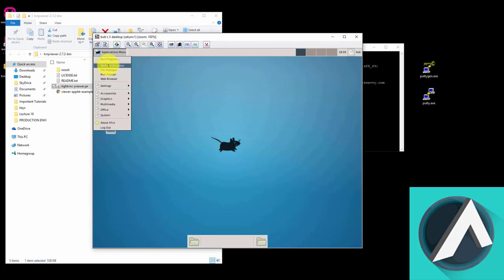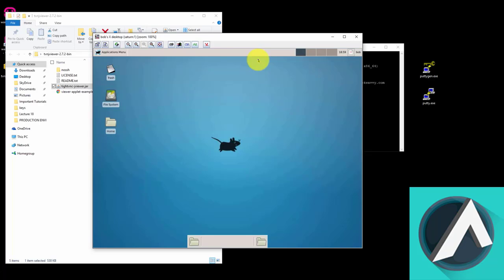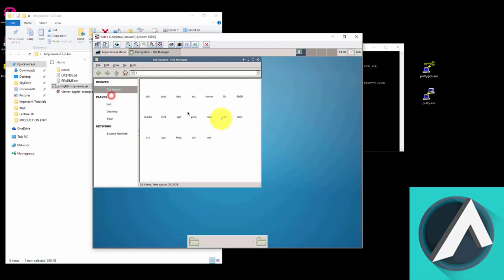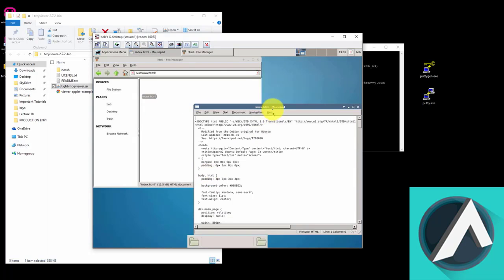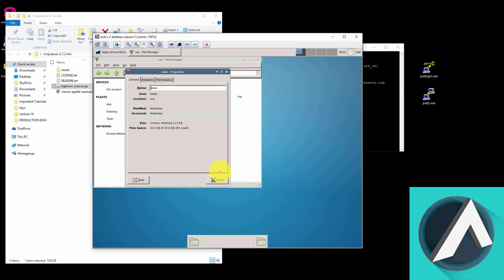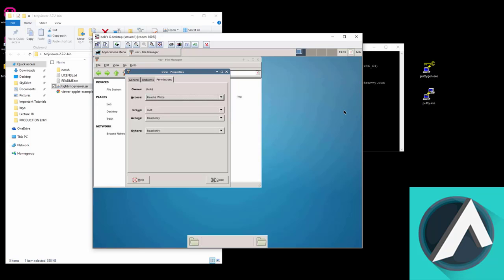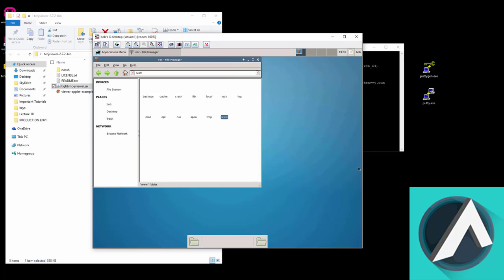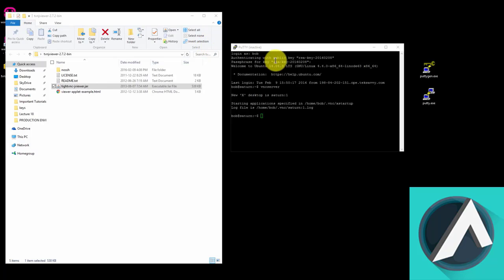How to Use Ubuntu? Ubuntu Complete Beginner's Guide 2020: Getting To Know The Desktop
The easy beginner's guide to using the Ubuntu Linux operating system. Here I show you how to use the Gnome desktop: the default desktop environment that comes installed with Ubuntu. Check it out!

Ubuntu 20.04 install and demo, focused on Windows users thinking of migrating to Linux, and with Ubuntu running from an external SSD that can be plugged in as required. And I even add a printer!

and Etcher (for writing the download to a USB drive)